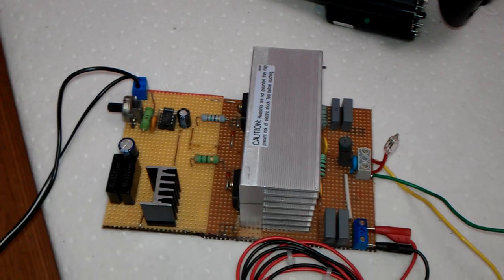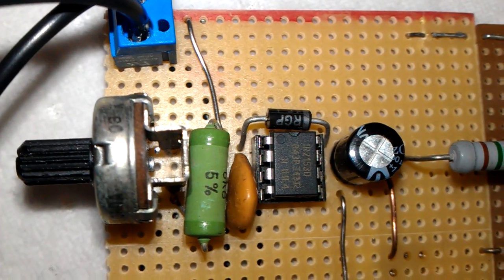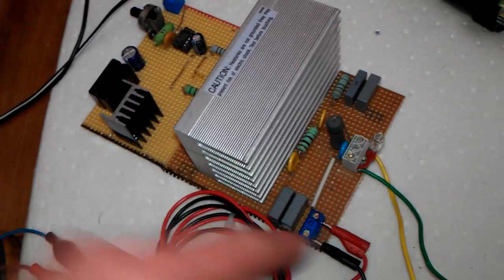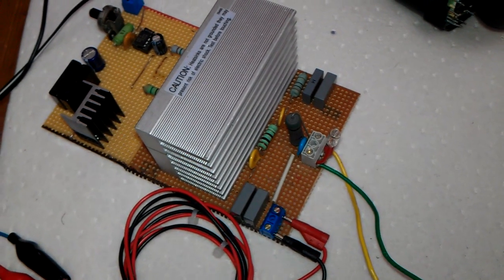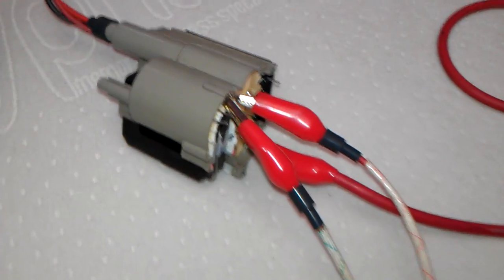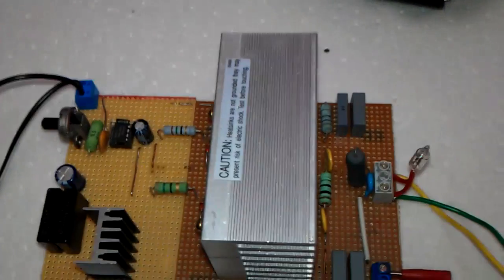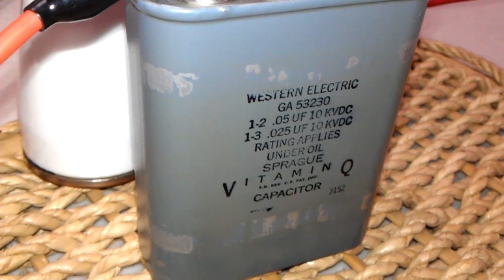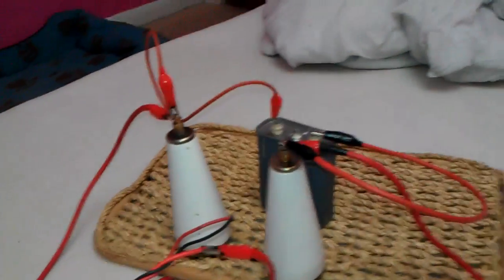Solid state tesla driver circuit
Running a flyback of this driver circuit. On the output iv a 10kv dc capacitor!
#*WARNING VERY LOUD*#

PLEASE DONT TRY THIS AT HOME AS *DC HIGH VOLTAGE CAN KILL*